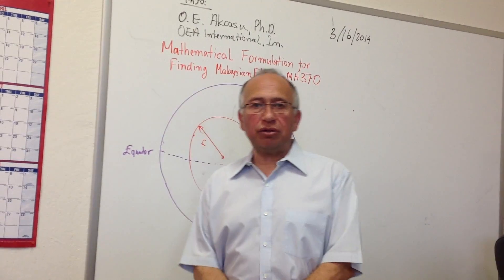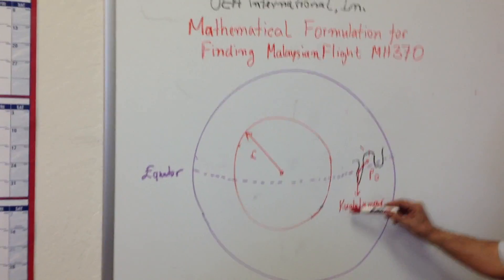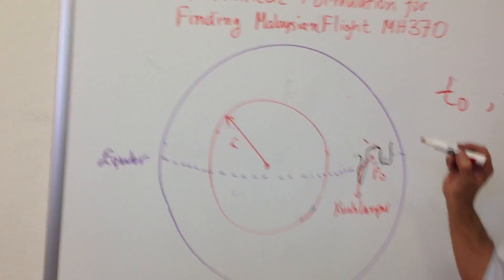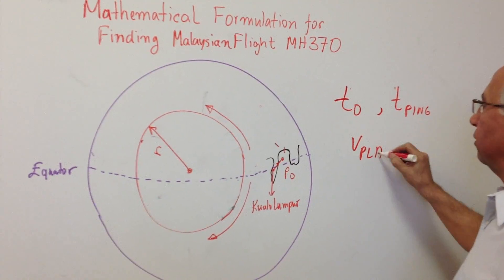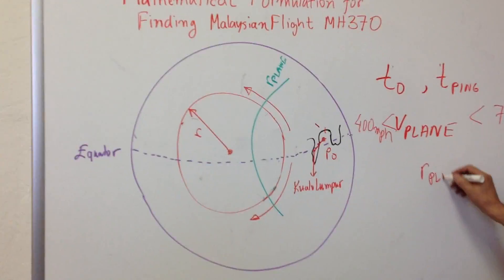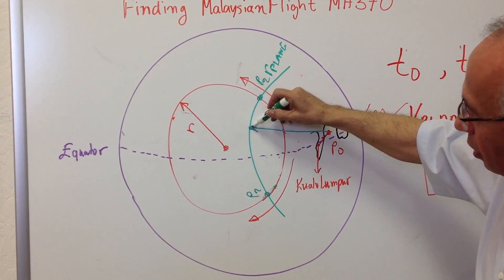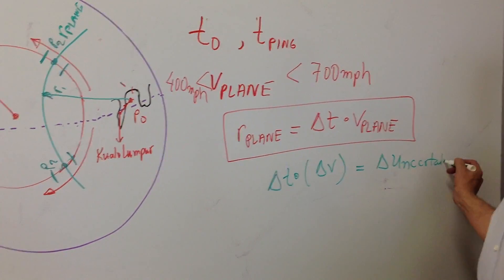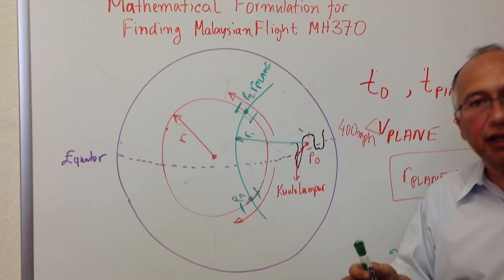Malaysian flight MH 370 , finding location with mathematical formulation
Mathematical Formulation for finding the Malaysian flight MH 370 Presentation by Dr. O. E. Akcasu, on March 16, 2014, Sunday:

SEE THE NEW VIDEO (MARCH 18, 2014) ON RADAR SHADOW  FOR MH 370 AT THE BELOW LINK:

Dr. Akcasu has BsEE and Ph.D. in Solid State Physics, and has many patents and publications in broad areas--from solid state devices, wind turbines, to navigation systems--he is  a Mathematical Modeling expert. As a scientist Dr. Akcasu has more than 40 papers as the first author in international scientific journals and conferences, many invited papers in international conferences and 20 plus US and European patents.

He is the President and CEO of OEA International, Inc.
in Silicon Valley, CA, USA.

Filmed by Jacqueline M. Akcasu